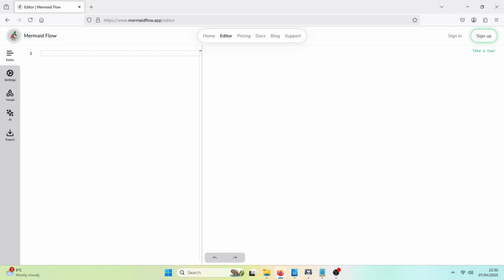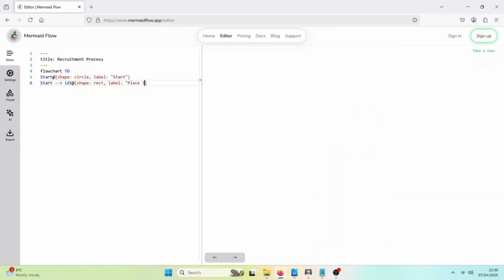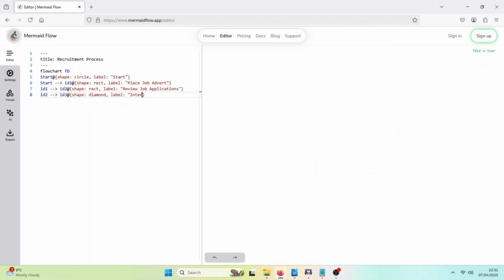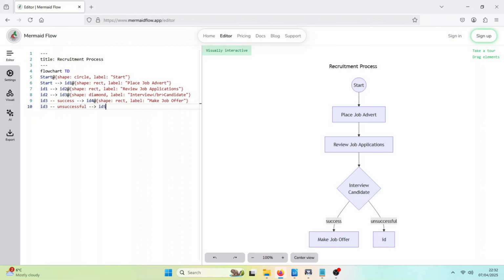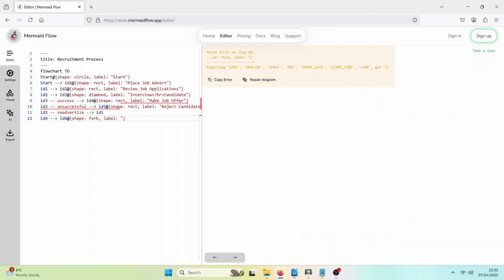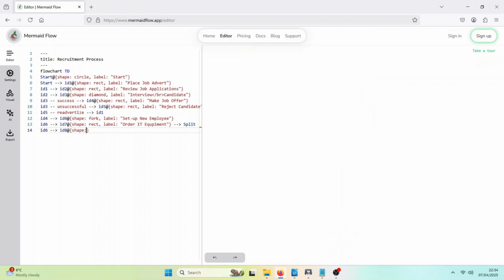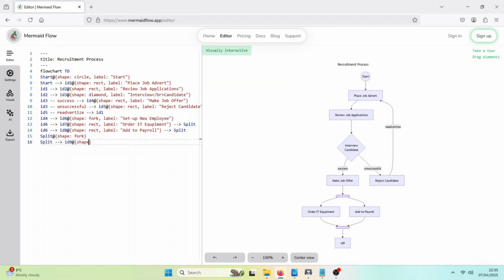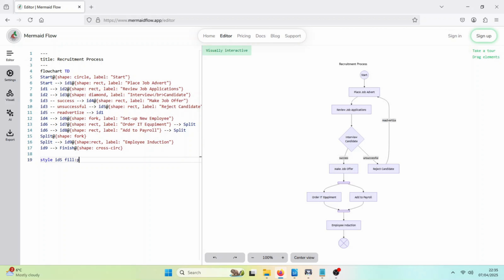Diagram as Code - Mermaid Flowchart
A demo using Mermaid to create a flowchart using code, that details a  recruitment process, including If conditions, loops and forks.